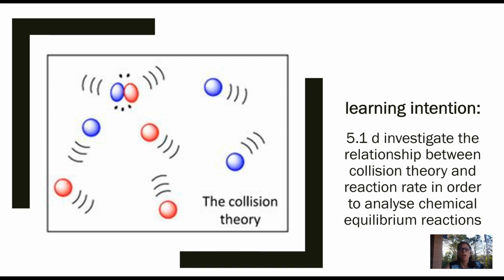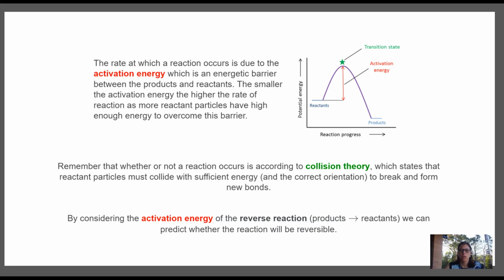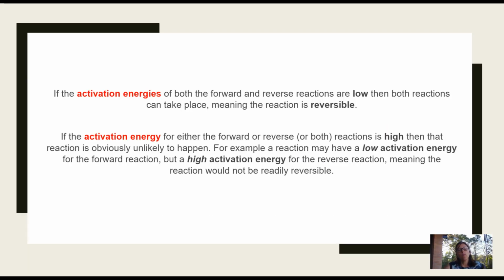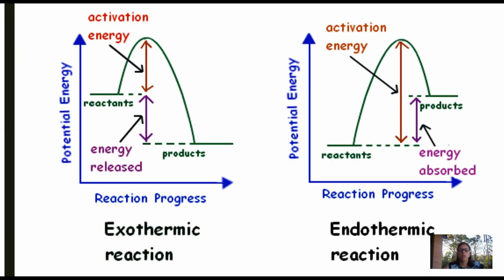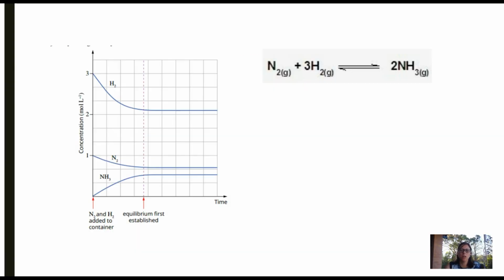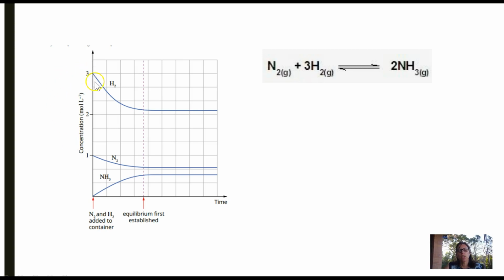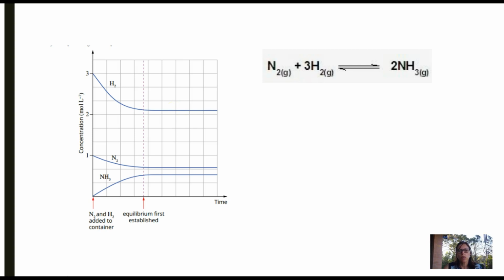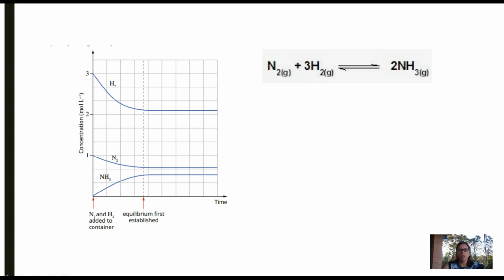video #6 collision theory